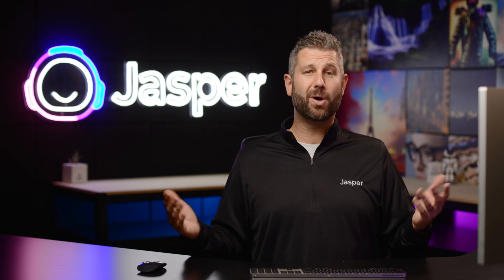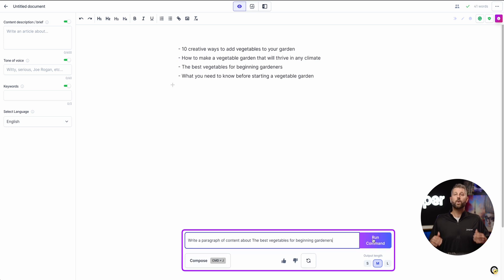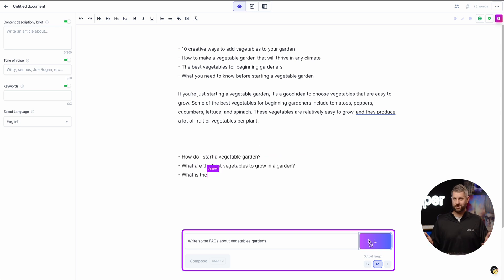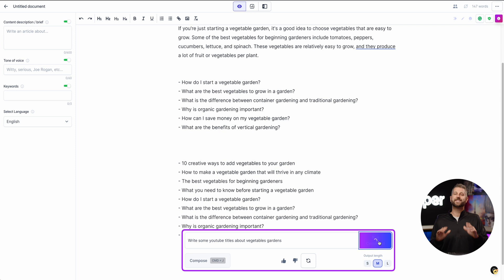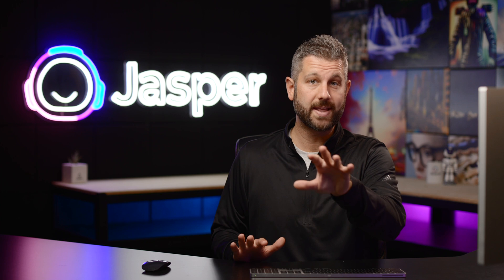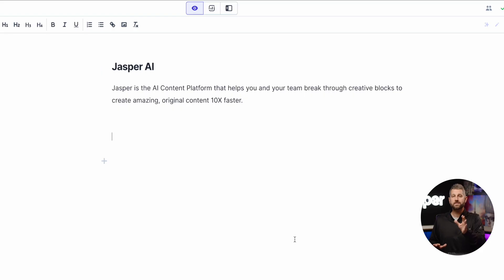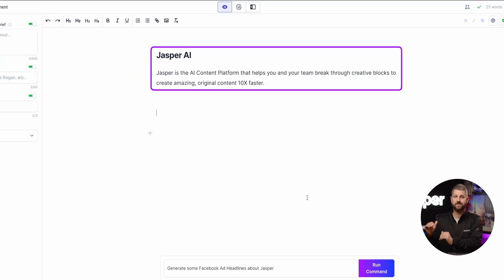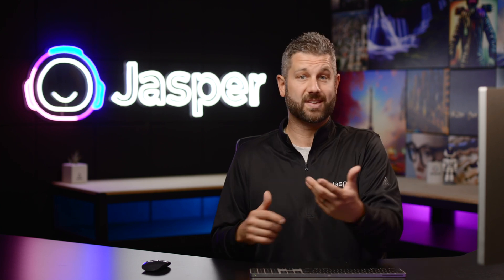Use Jasper Commands!